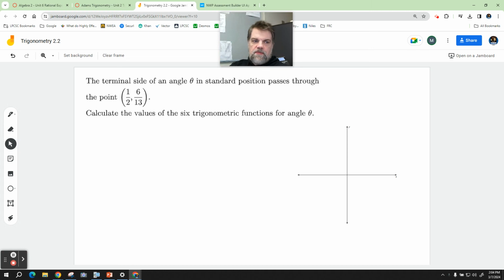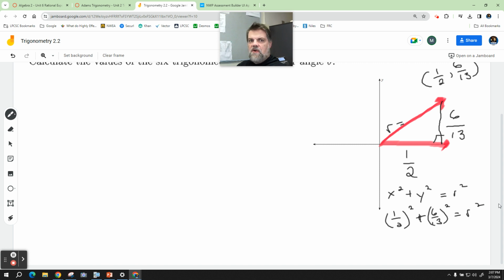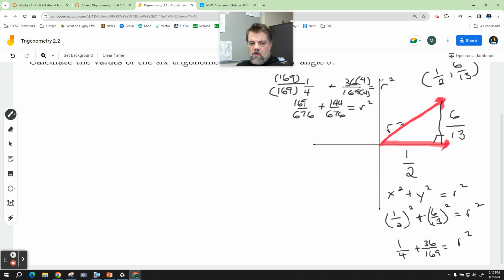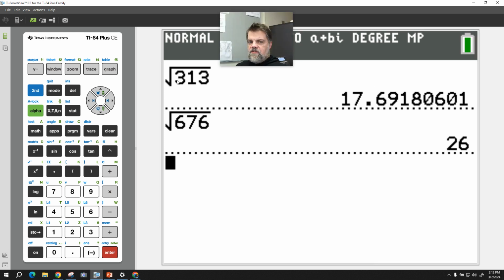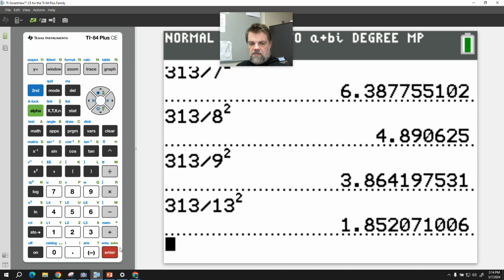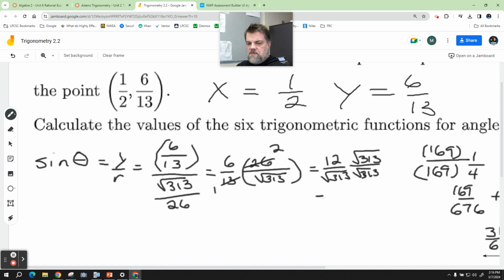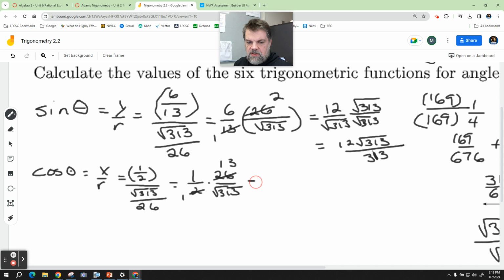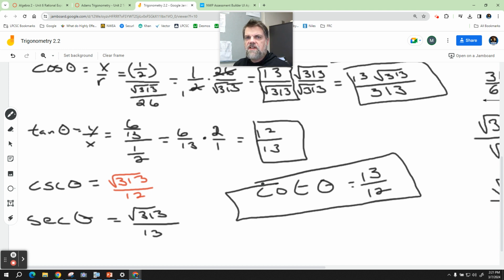Trigonometry 2.2 Trigonometric Ratios Problem 1